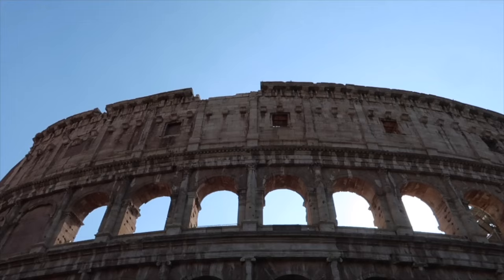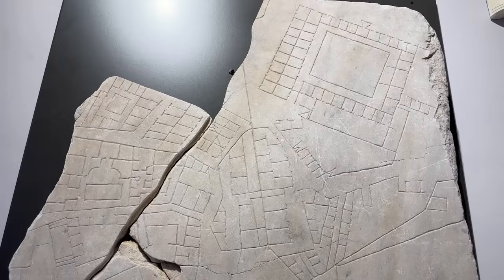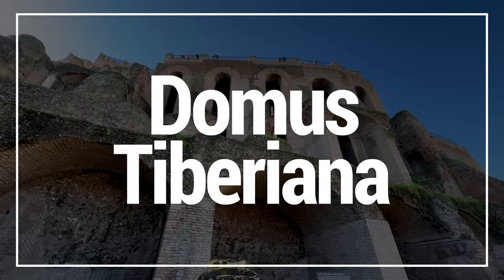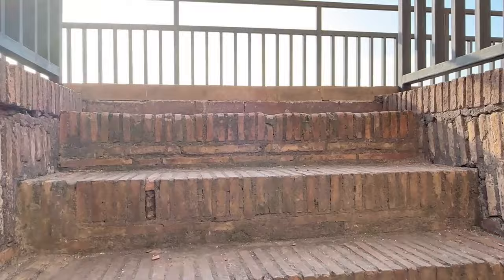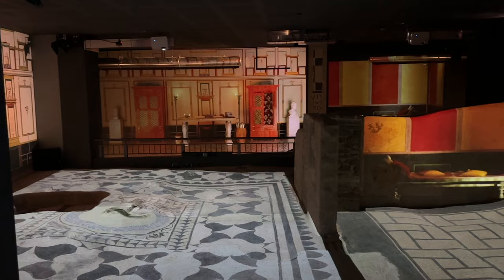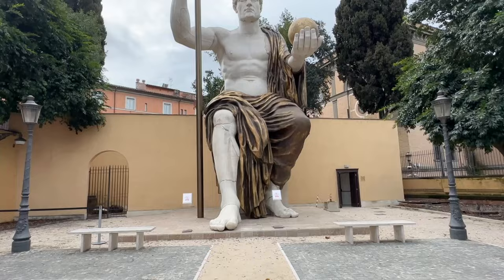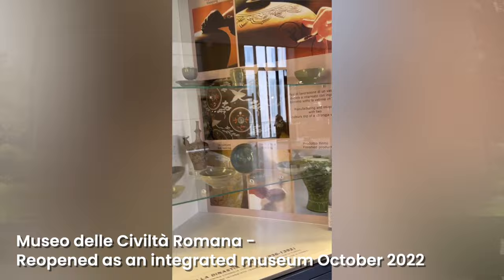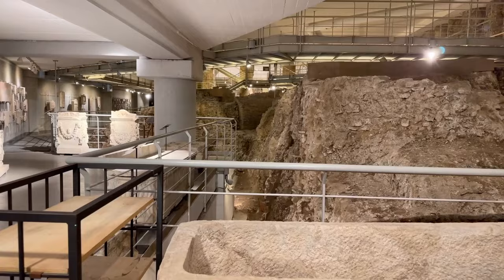11 NEW sites and museums to visit in Rome in 2024!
New sites and museums have opened (or reopened) in Rome recently, many of them less than a year ago!

Find out some of the newest things to see and do in the Eternal City and how to fit them into your itinerary!

From new sites in Ancient Rome to newly (re-)opened museums that just got better, to a brand new site you can visit at the Vatican, you'll find plenty to add to your itinerary!

📕Check out my monthly e-books with the perfect 3-day itinerary for each month

📕 Grab your eBook, 'Brief History of the Vatican' and discover the fascinating history of the holiest place in the Catholic world!

⌚ CHAPTERS

00:00 - Introduction
01:03 - Forma Urbis
02:14 - Giacomo Boni Museum
03:33 - Domus Tiberiana
04:32 - Colosseum Attico
05:38 - Scatola Archeologica
06:42 - Largo Argentina
07:19 - Horti Lamiani
07:55 - Colossus of Constantine
08:40 - House Museum of Mario Praz
09:06 - Museo delle Civilta
10:13 - Vatican Necropolis

👟Comfortable shoes for women
👟Comfortable shoes for men
🧴Travel water bottle
🌂Travel Umbrella
🎒Compact pickpocket-proof daypack/backpack

This video is about - 11 NEW sites and museums to visit in Rome in 2024!
But It also covers the following topics:
- Ancient Rome